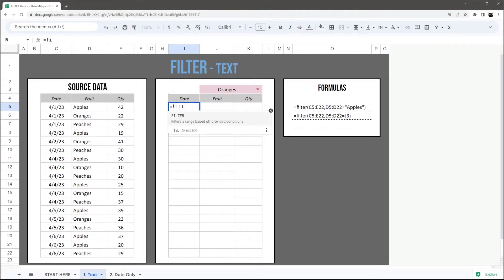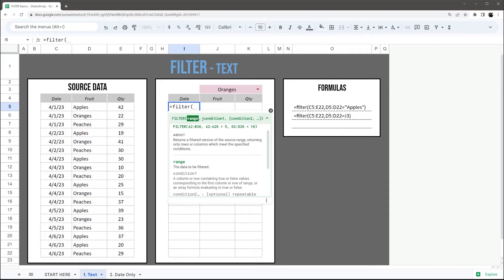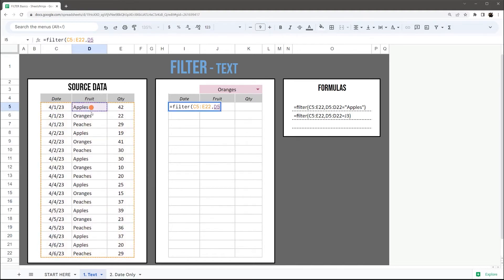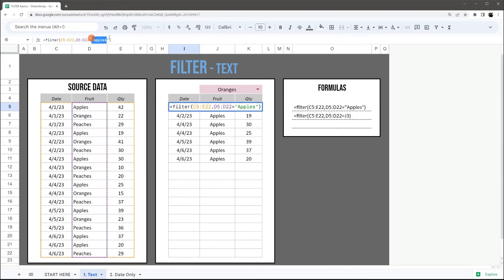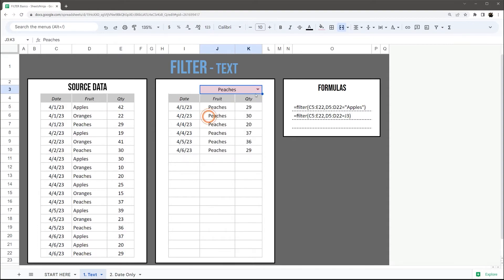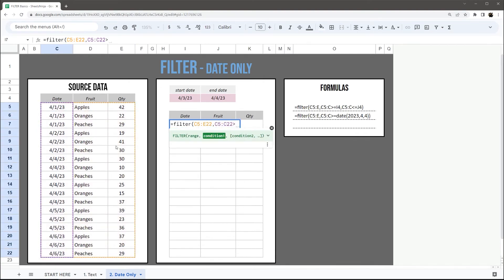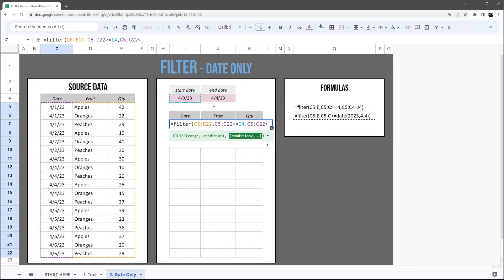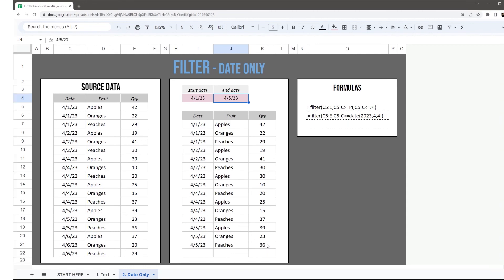Quick Guide to FILTER Formula (Google Sheets)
The filter formula used to be confusing, but no more with this simple, intuitive tutorial!